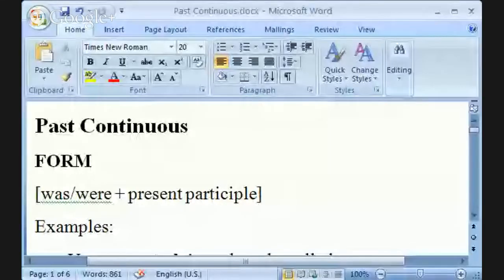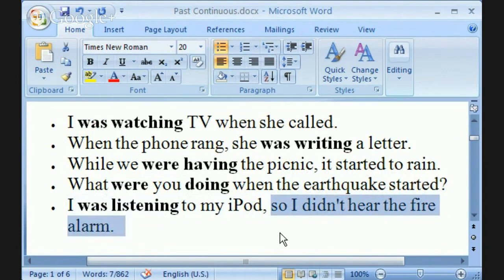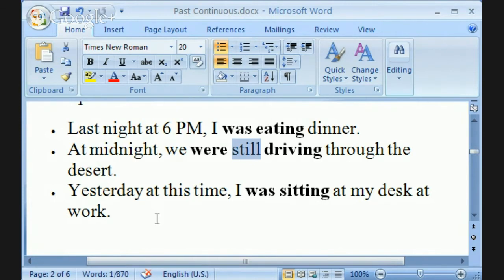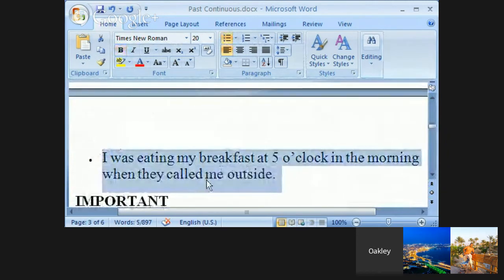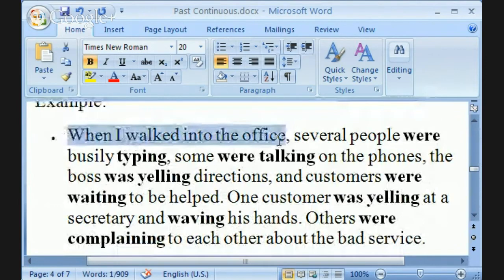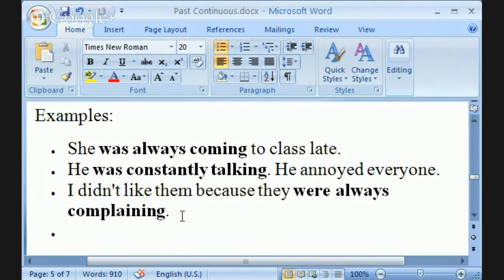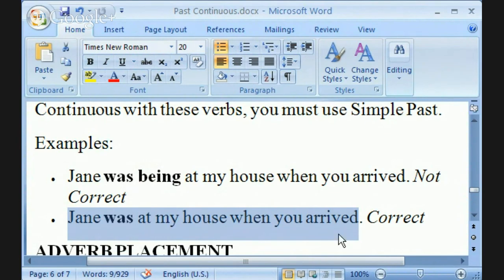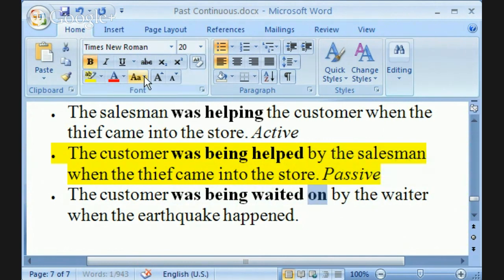Past Continuous Verb Tense